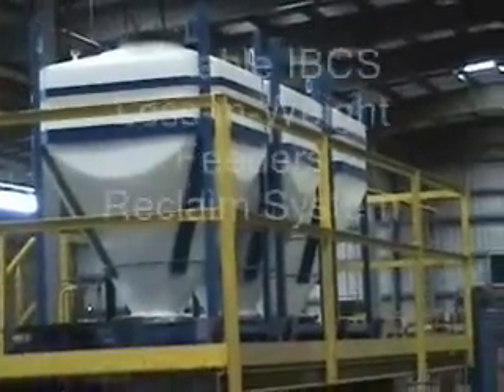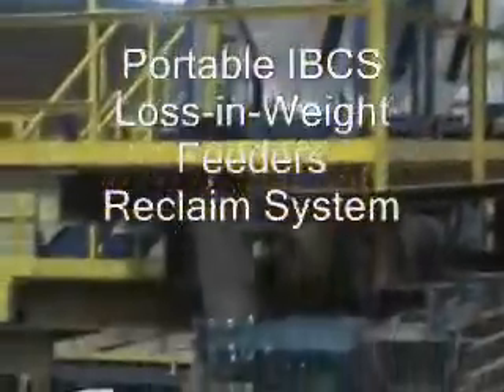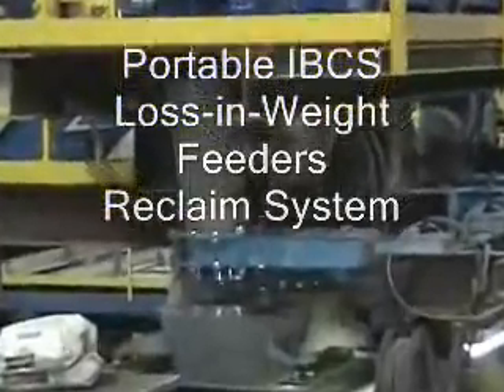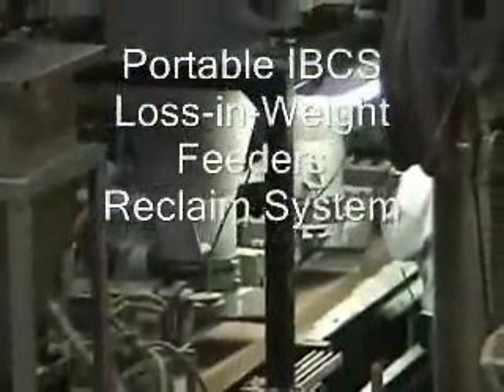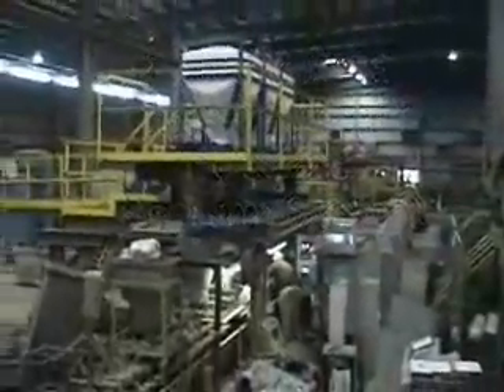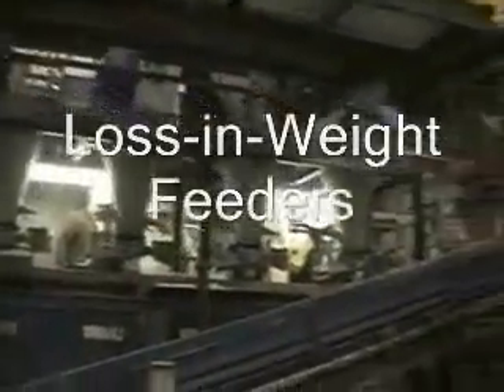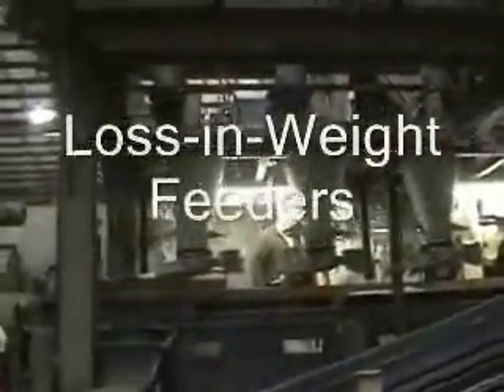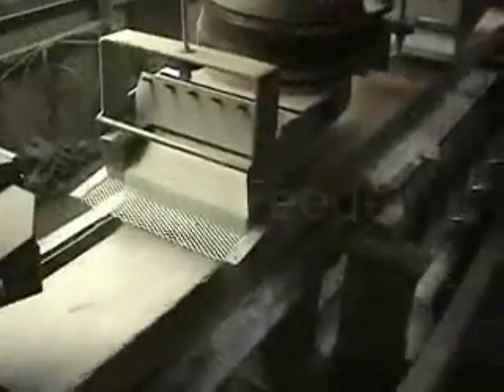Vibratory Weigh Feeder with IBC Refill System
for more info on Gravimetric and Volumetric Feeders. This is the BrickMaster™ Loss-in-Weight Sand Coating Material Feeder provided by 3Sigma.  This bulk handling system consisted of a GeoTray™, a platform scale and a Loss-in-Weight control system. This material feeder is a mass flow system that operates with no moving parts.